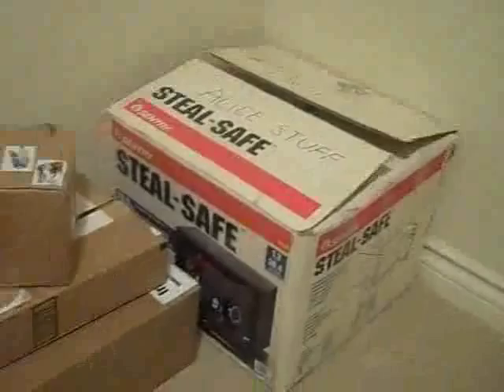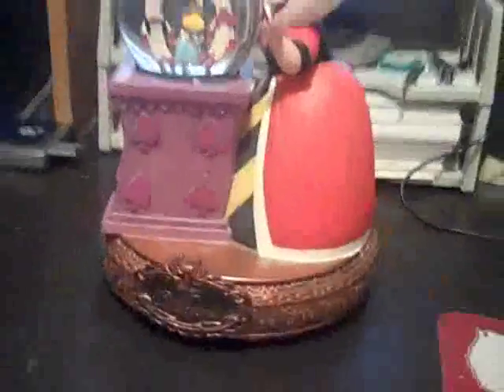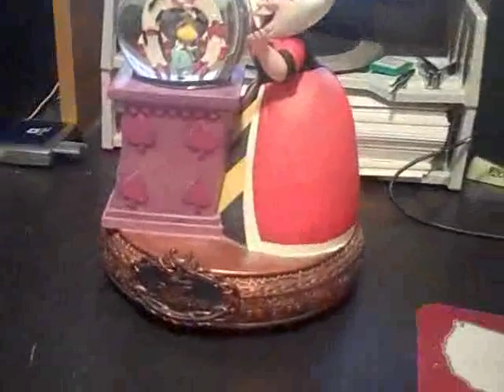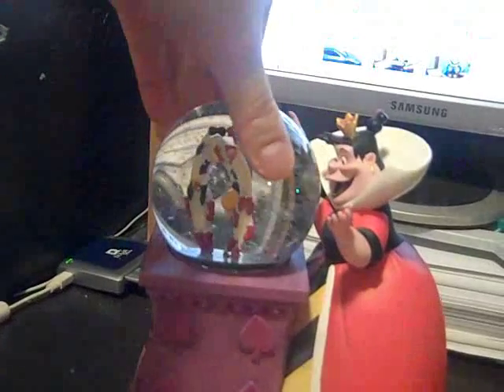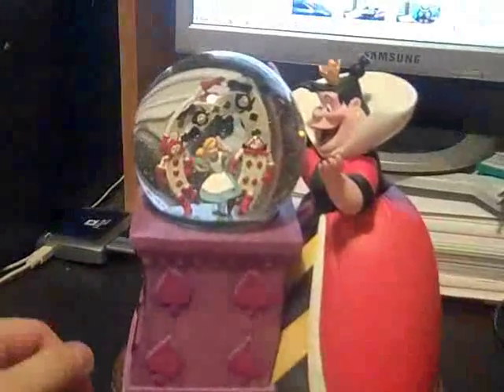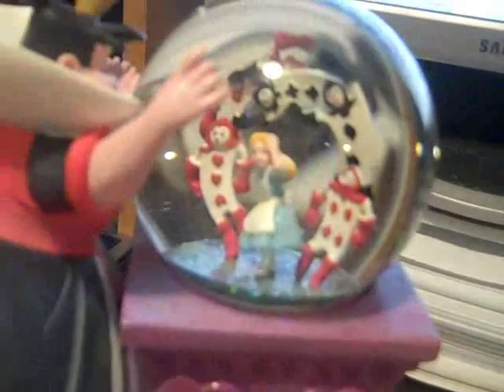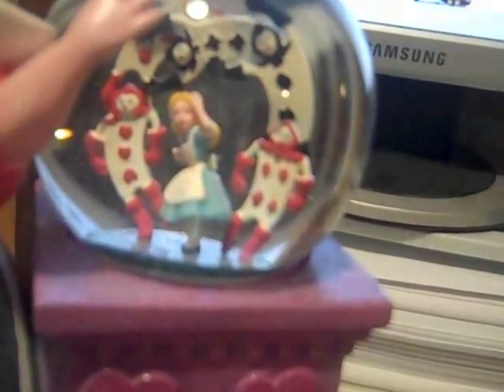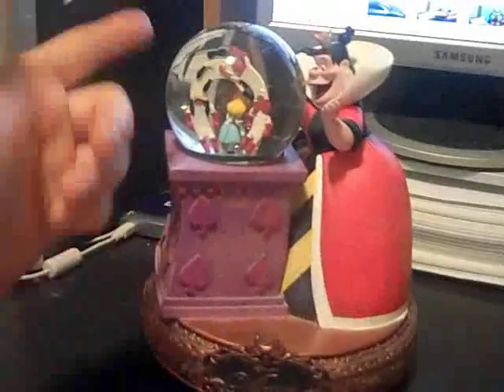Disney Villains Snowglobe - Alice (Queen of Hearts)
A look at this Walt Disney Alice in Wonderland Snowglobe Disney Shopping Inc Glendale, CA California Queen of hearts review dvd blu-ray box set disney world